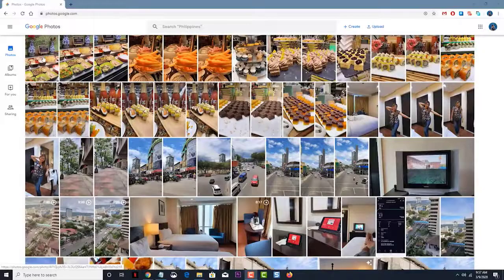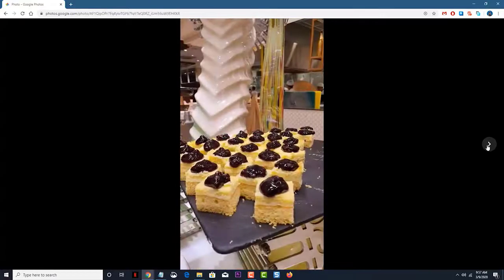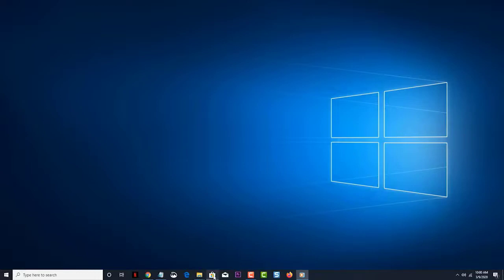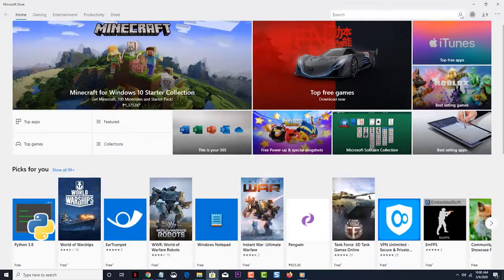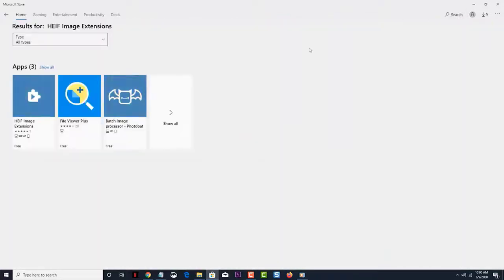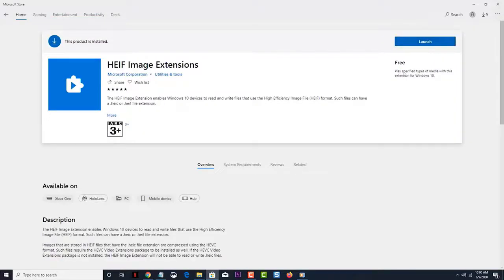How To Open HEIC Files In Windows 10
In this short video tutorial we will show you how to fix the IPv6 no internet access in Windows 10.

00:35 Run the internet connections troubleshooter
01:35 Reset the winsock and TCP IP
02:48 Update your network driver
03:28 Perform a network reset